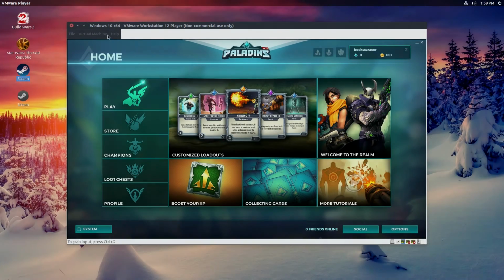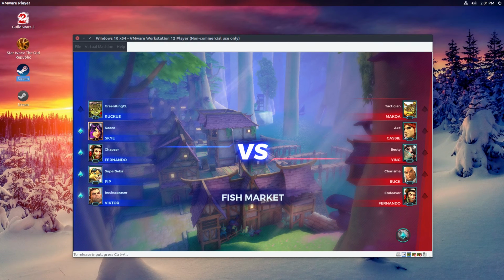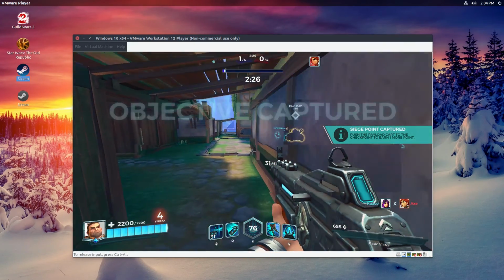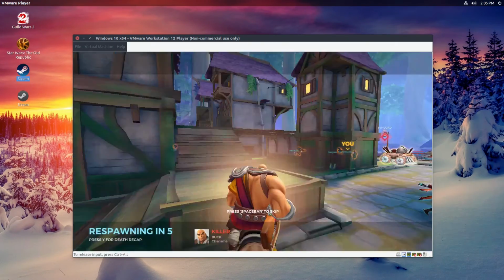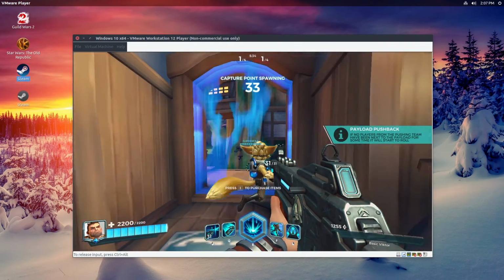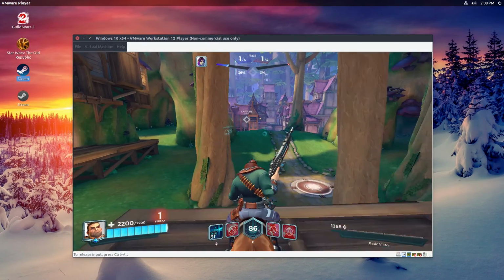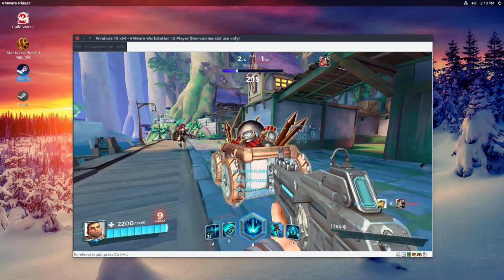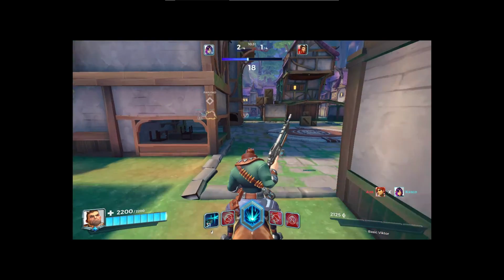Paladins on Ubuntu Linux | VMware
Lots of folks want to play Paladins on Linux but updates to the game and game launcher tend to break compatibility with Wine. Luckily, we have VMware!

A recent update to the Paladins launcher broke Paladins in Wine 1.9.x due to new anti-cheat/hack changes. This has been a common theme recently with Wine, as PlanetSide 2 has the same issue.

I was running Paladins at roughly 720p at full graphics. Since VMware was not full screened, Compiz (the Window Manager) was compositing the whole desktop which takes a toll on performance.

I'd wager my average fps was roughly 20fps, which isn't acceptable for most gamers. Turning the graphics down would have a measurable effect.

⬇︎ System Specs ⬇︎

✔︎ Motherboard:MSI A88XM  Gaming:

✔︎ CPU: A10-7850k:

✔︎ GPU: R7 360:

✔︎ RAM: Kingston HyperX 8gb:

✔︎ SSD: Samsung 850 EVO:

✔︎ HDD: Seagate Barracuda 1TB 7200rpm:

✔︎ Input: Steam Controller:

✔︎ Capture Device: Elgato Game Capture HD60: